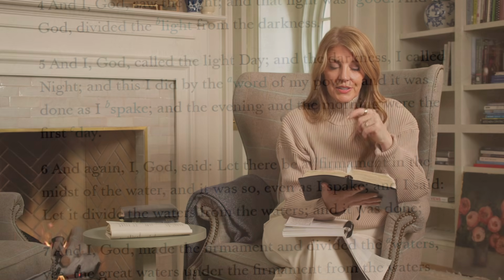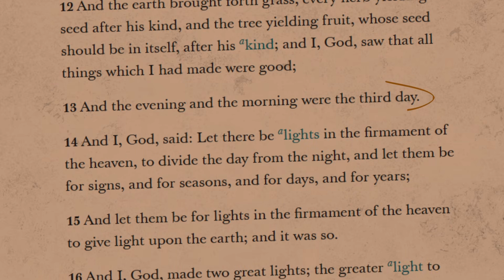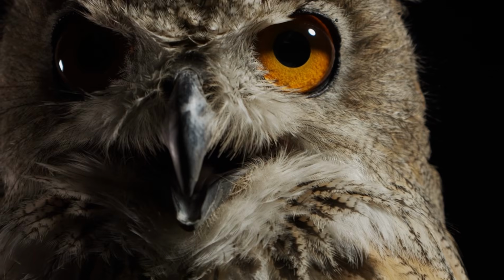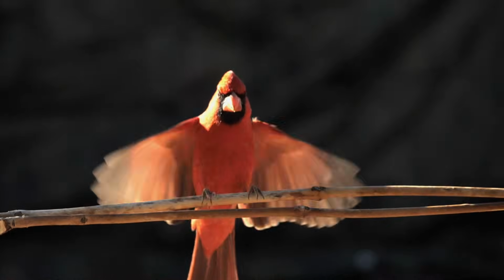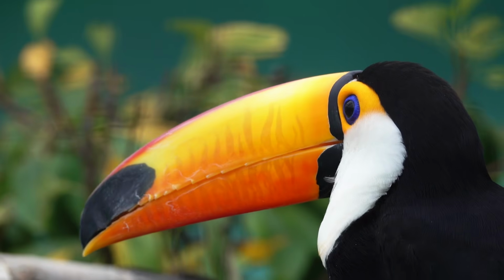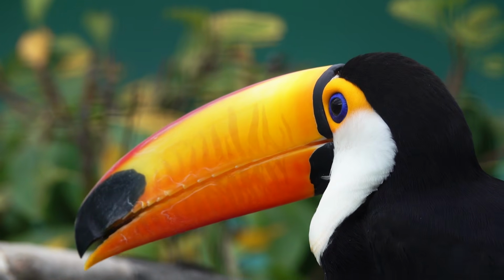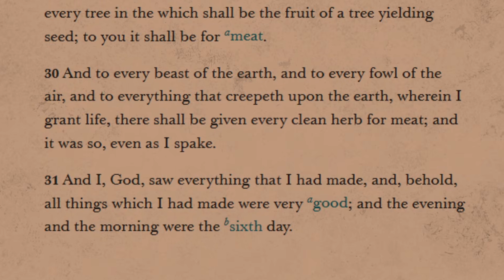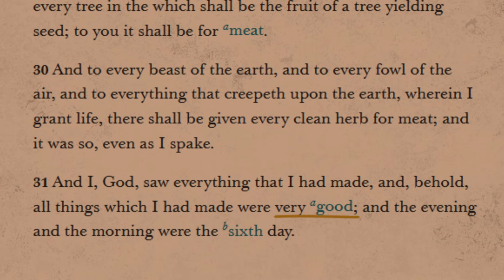Study the Creation Story with a Former Seminary Teacher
This 3-step study pattern will help you gain more personal insights and find deeper meaning in your Come, Follow Me scripture reading. Shannon Foster, author of the Red Headed Hostess Old Testament Guidebooks, uses her background as a seminary teacher to share a high-view understanding of Moses 2. Her explanation leaves room for discovering your own takeaways that are meant just for you and your family. Shannon also shares questions to ponder to help you find deeper connection with the Creation story.

Links:
Red Headed Hostess Old Testament Guidebooks available at Deseret Book!